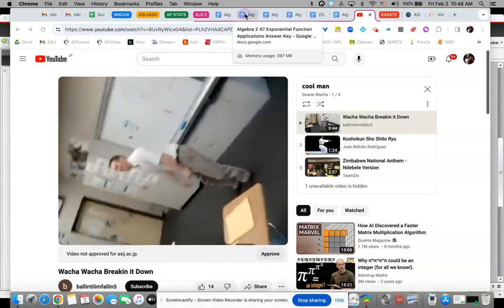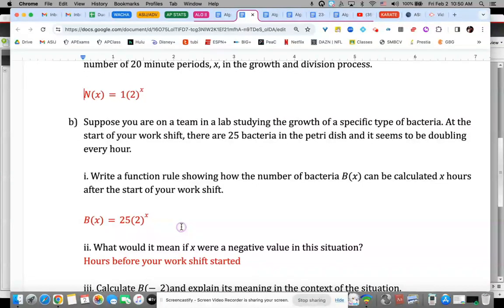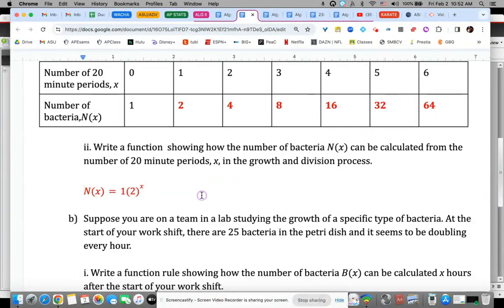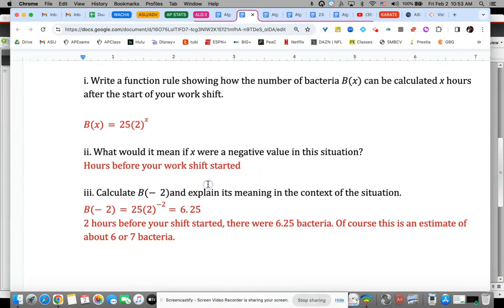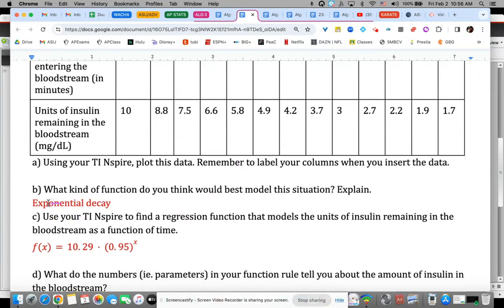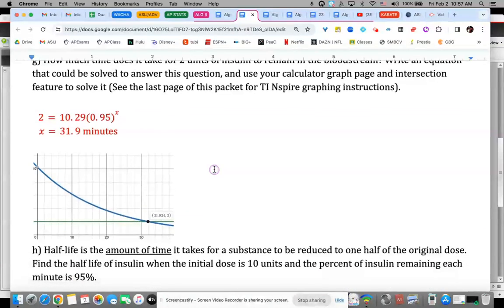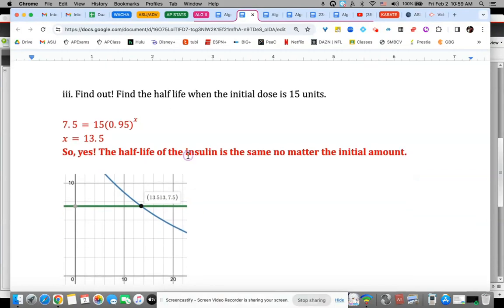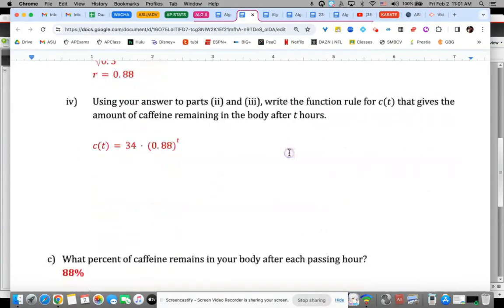Exponential Growth Decay Practice with Exponent